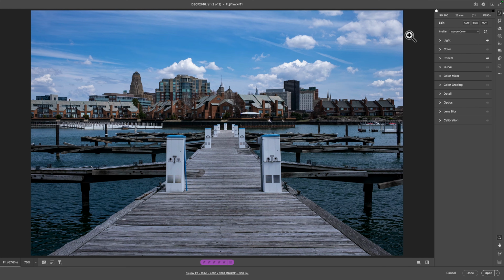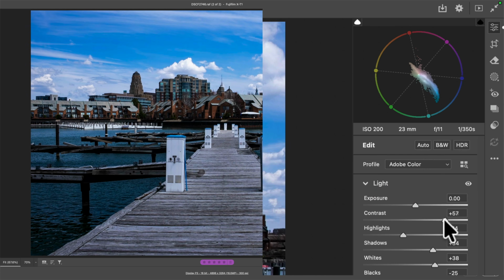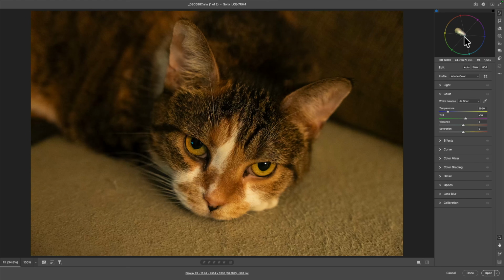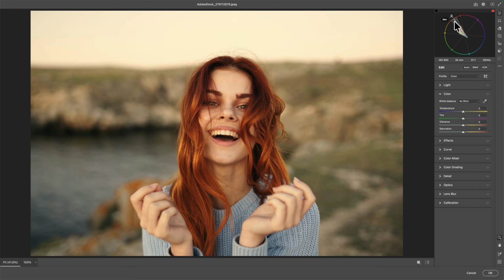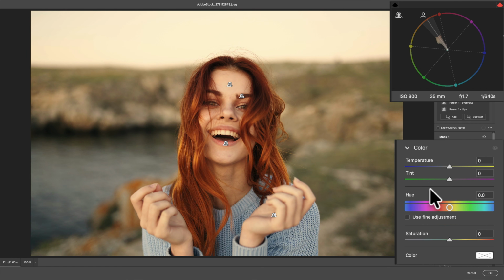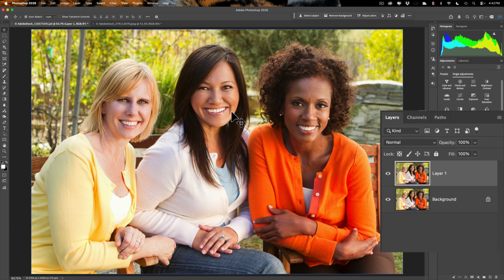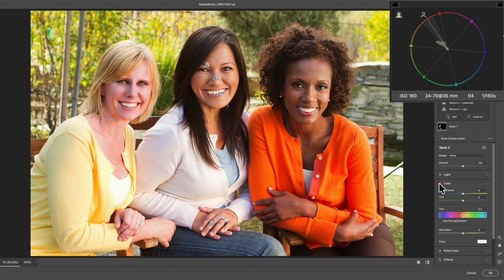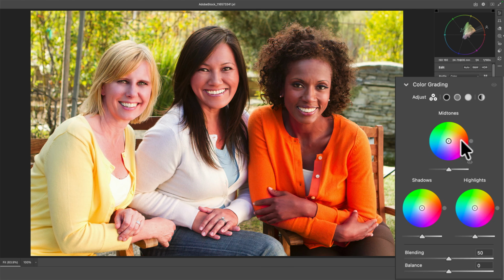The NEW Photoshop Tool You Need to Start Using!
Learn how to use the new Camera Raw Vectorscope in Photoshop to fix white balance and dial in accurate skin tones. You will see how to find the Vectorscope, read hue and saturation plots, and make targeted adjustments using local masks. You will also learn how to align the layout with standard video scopes and set up a non-destructive workflow with smart objects.

Chapter Timestamps

00:00 - Introduction and Overview
00:41 - How to Find the Vectorscope in Camera Raw
01:53 - How the Vectorscope Works
04:18 - Fixing White Balance with the Vectorscope
07:34 - Perfect Skin Tones with the Skin Tone Line
13:27 - Bonus Tip: Whitening Teeth
14:13 - Non-Destructive Workflow with Smart Objects
15:06 - Color Correcting Multiple Skin Tones
18:56 - Setting Red to the 3 O'Clock Position